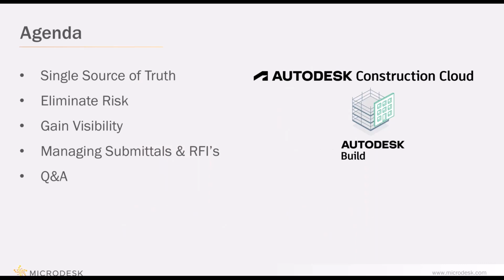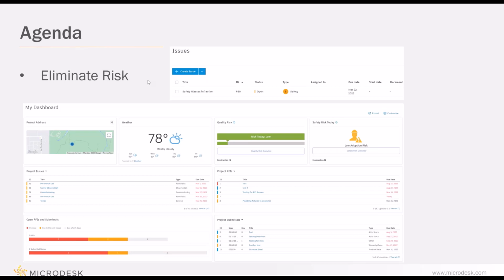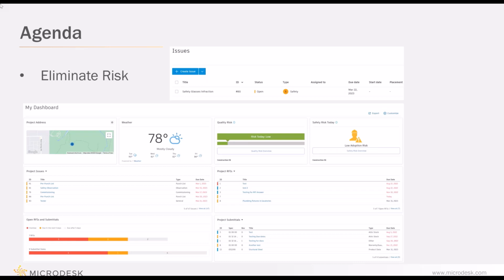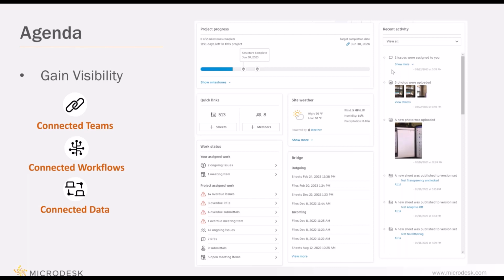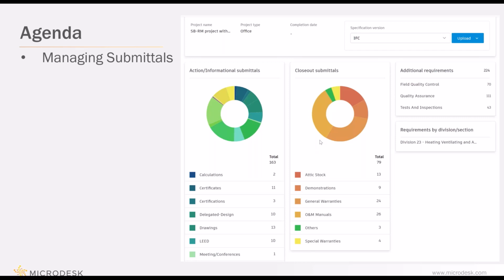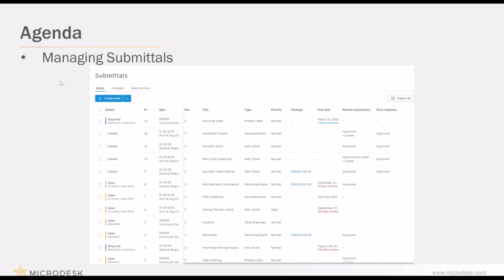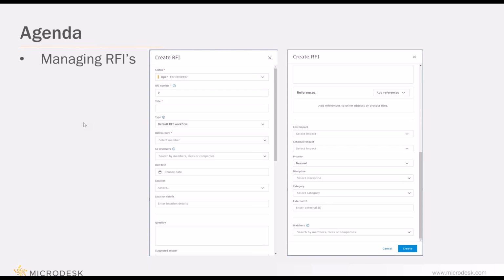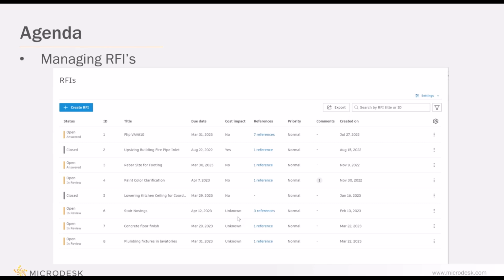Elevating Construction Administration and Project Management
Working from a common data environment ensures all team members have access to the latest information for your project. For construction administration and project management, a single source of truth for your data enables greater efficiencies and collaboration and reduces costly delays and mistakes. Learn how to take your team to the next level, elevate your current processes, and provide real-time tracking and accountability solutions for your projects with Autodesk Build.